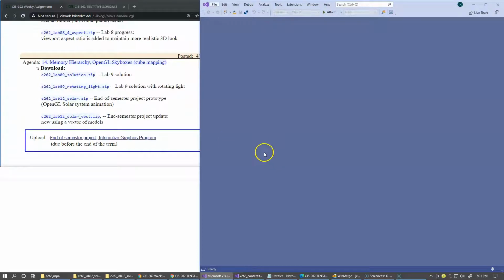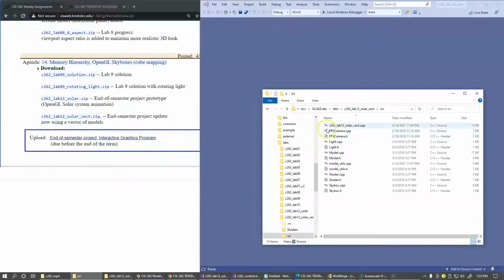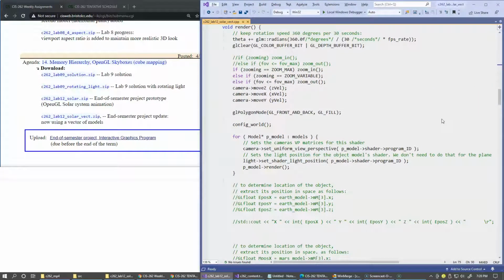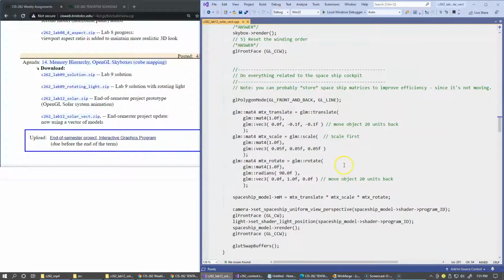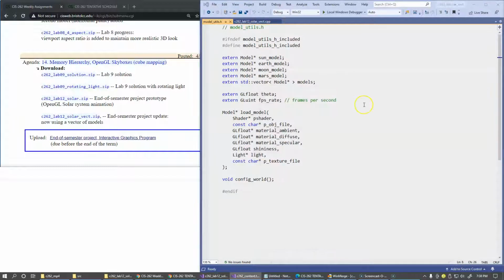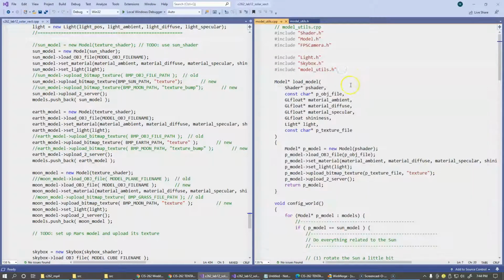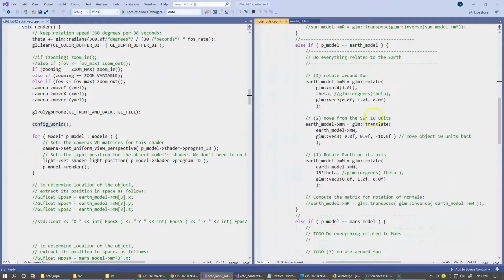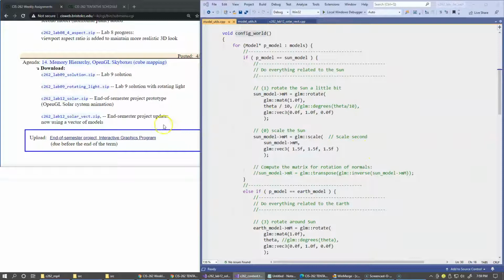14.8 The Solar system update: using vector of models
14.8 The Solar system update: using vector of models